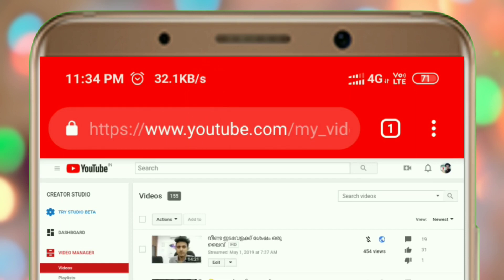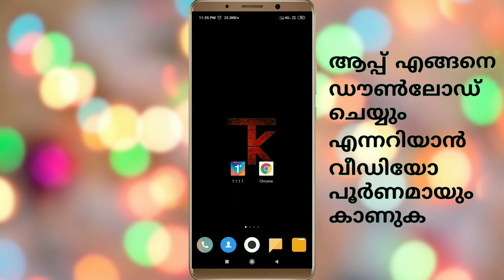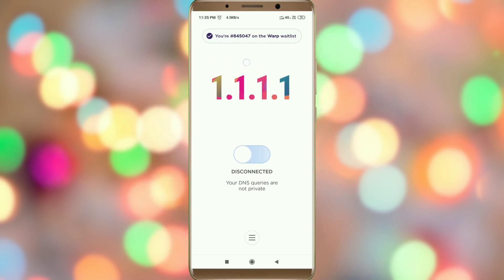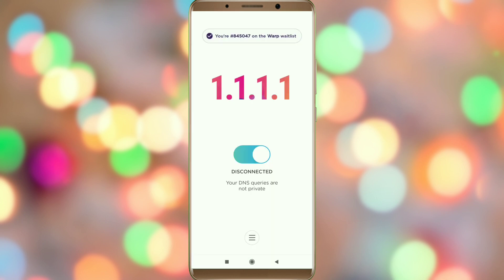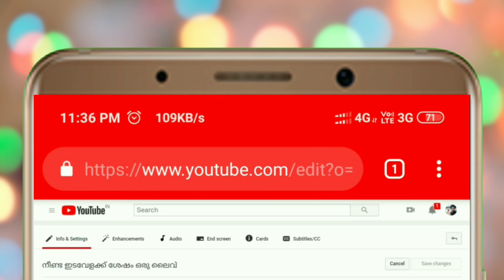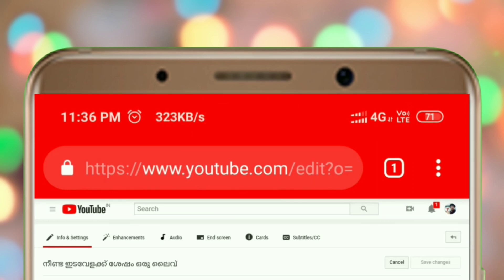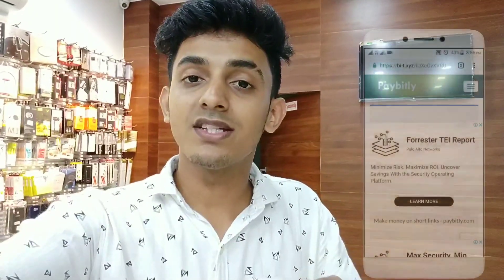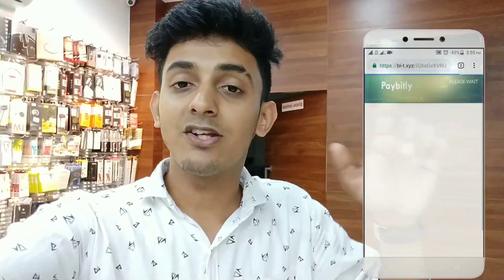ഇൻ്റർനെറ്റ് ഇനി പറപറക്കും | How to boost internet speed | Internet speed booster app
Welcome to TECH KNOWLEDGE

🔽 Download App 🔽

Music credits